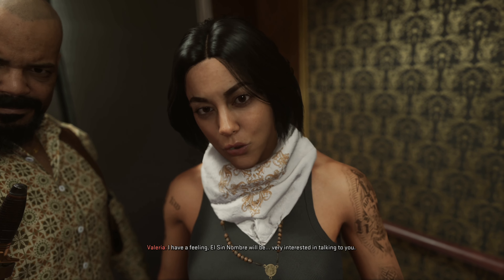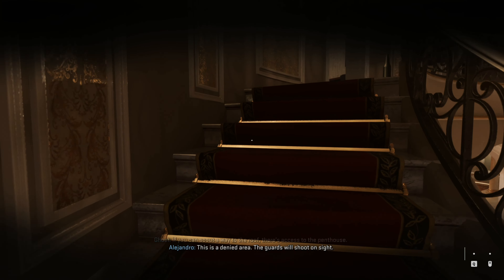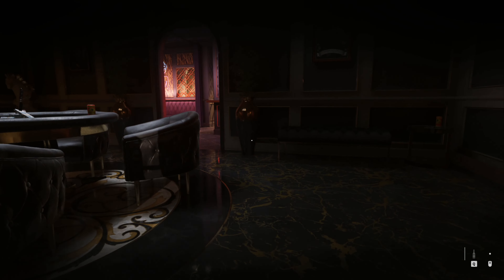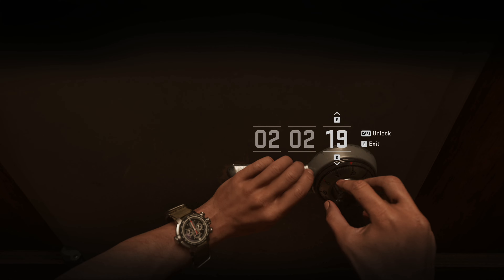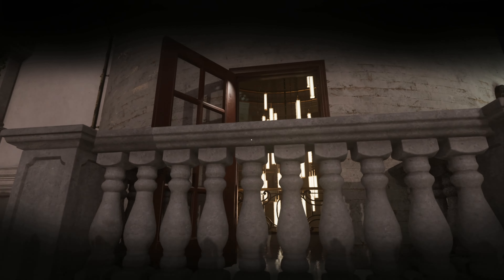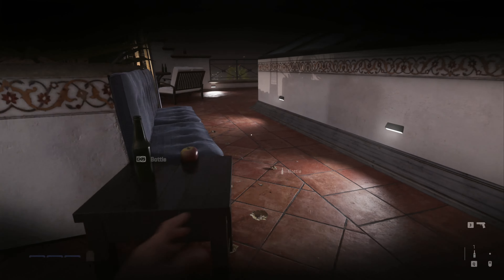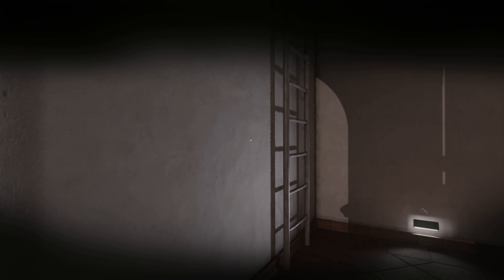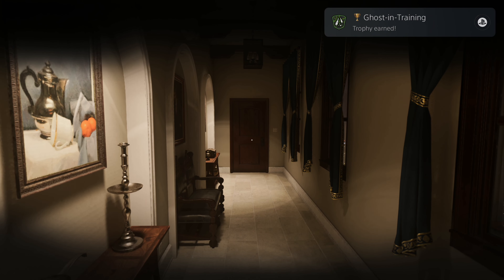Call of Duty Modern Warfare II - Ghost in Training Trophy Guide & First Safe Location (Veteran)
Here's how to get the "Ghost in Training Trophy" in Call of Duty Modern Warfare II.
To get it you must stealth through a section of mission 11 "El Sin Nombre" without getting seen. In this video I show you how to do that AND how to find the first safe in the game at the same time. Finding all three safes in the game will get you the Gentleman Thief trophy.
I also show this on Veteran difficulty to help anyone trying to complete the game on veteran mode to get the Cutting Heads Off Snakes Trophy.